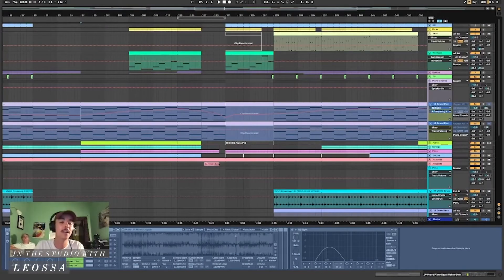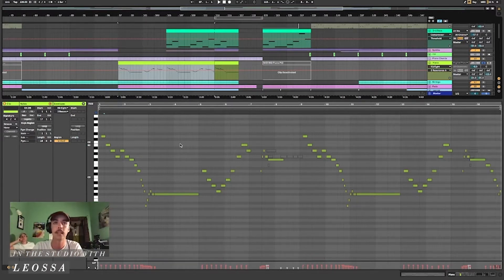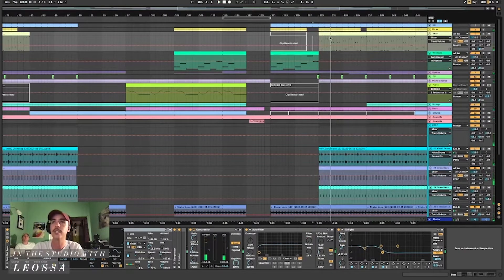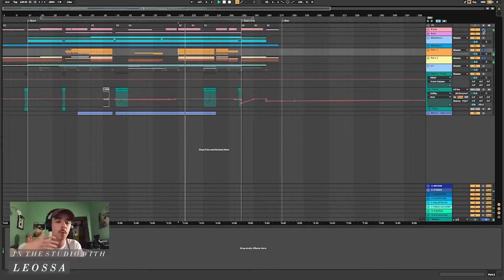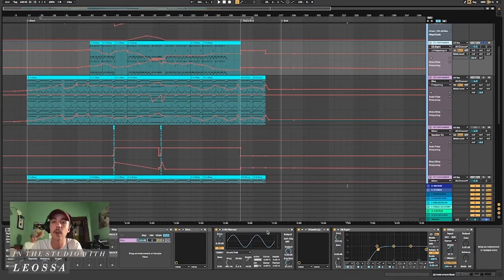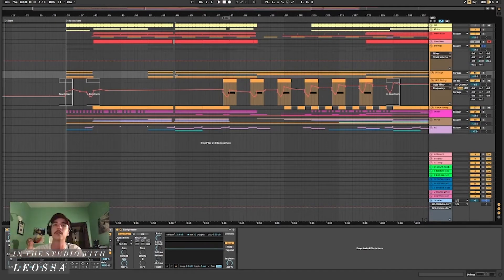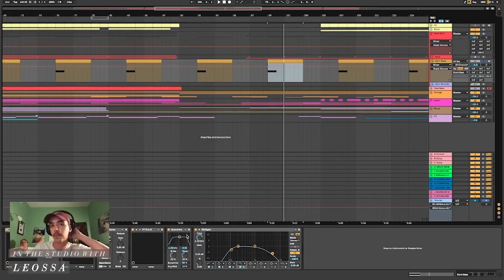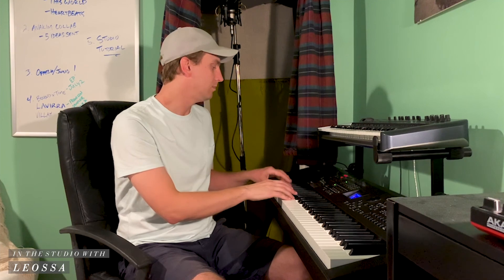In the Studio with Leossa (Melodic House in Ableton 11)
Wonder how Leossa came up with that magical piano line in ‘Lavirra’? Today, these talented artists give us a behind-the-scenes look into their Ableton session and how they created all three tracks from their ‘Bound By Time’ EP!